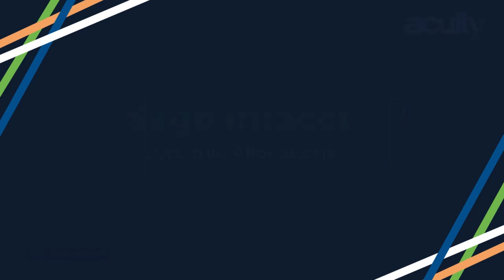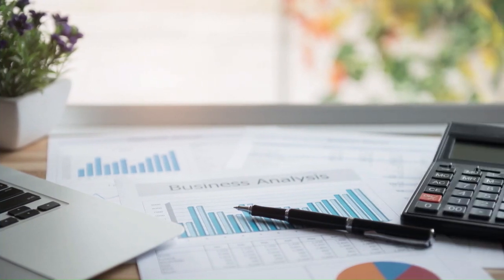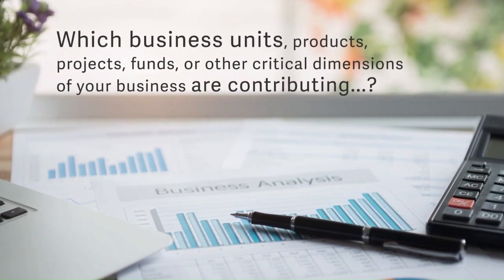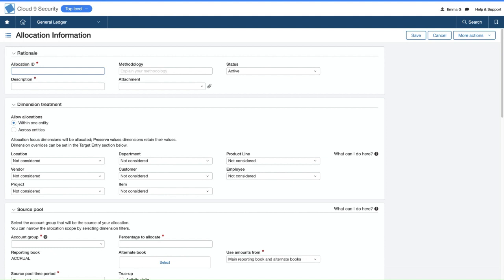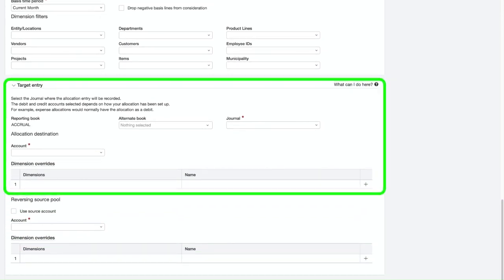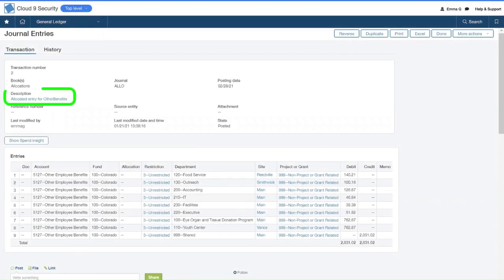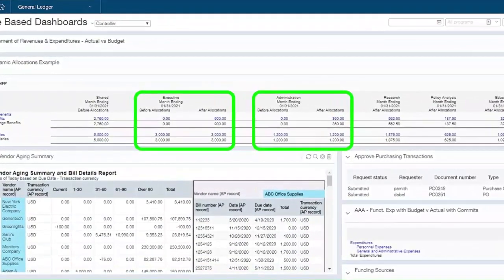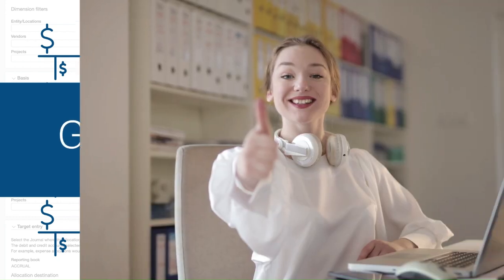Sage Intacct - Dynamic Allocations - Acuity Solutions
Check the Dynamic Allocations functionality in Sage Intacct in this short overview presentation